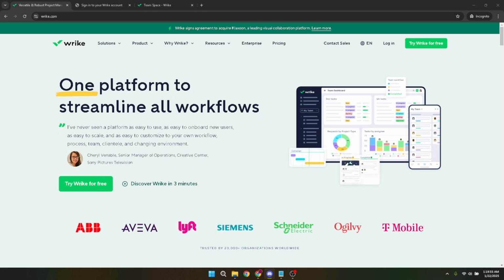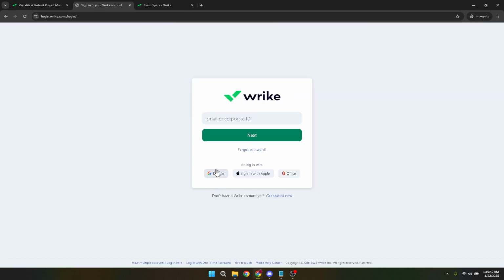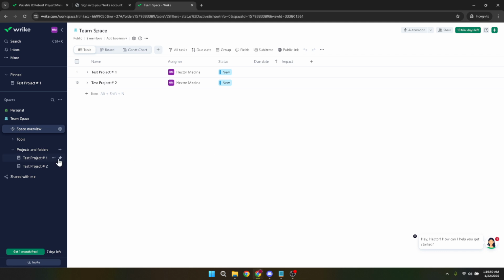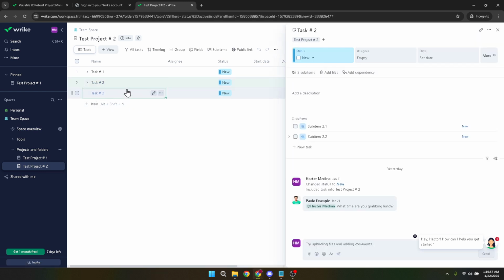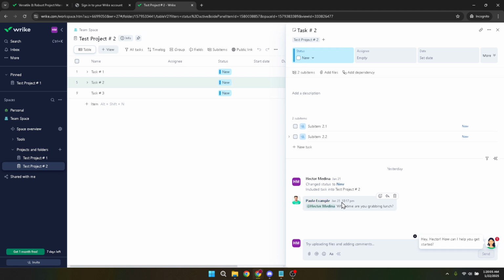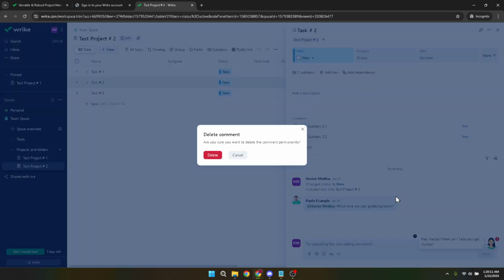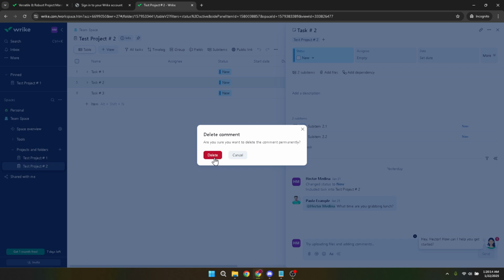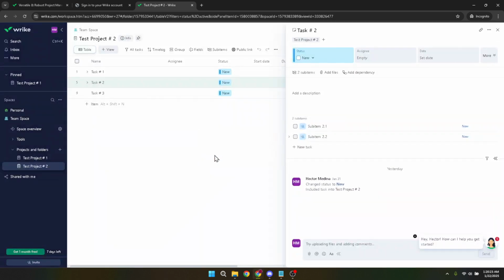How to Delete Comments in Wrike (Full 2025 Guide)